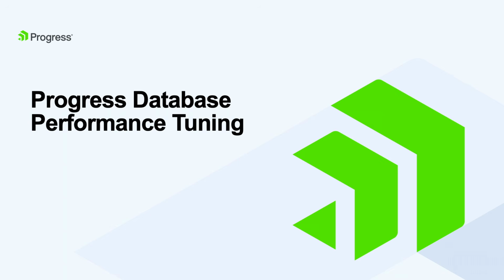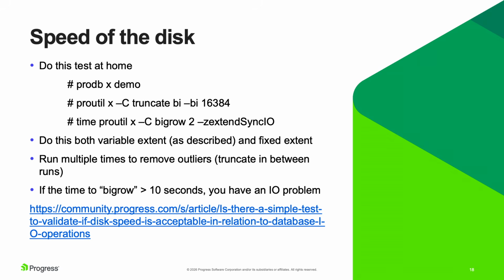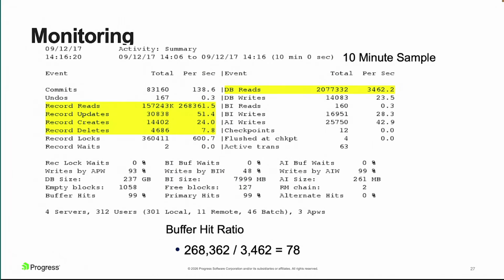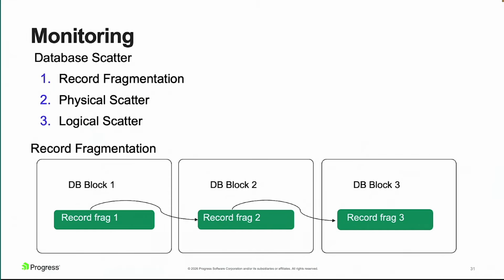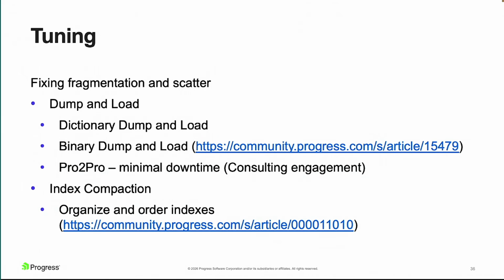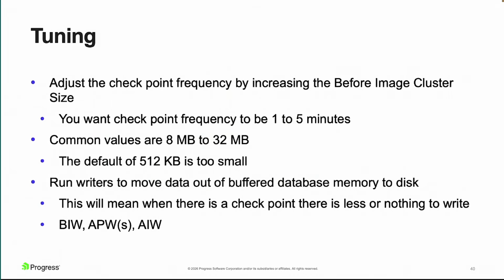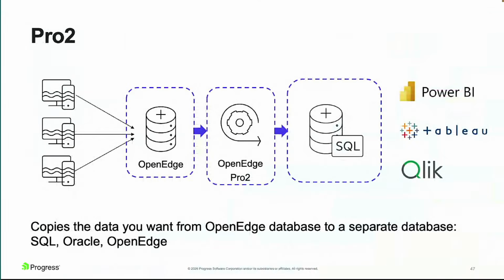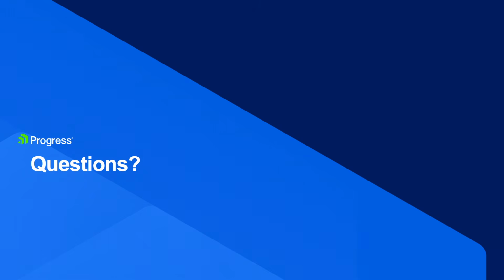Improving your Progress OpenEdge Database Performance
In this recorded webinar, Progress experts share practical, real-world techniques to help you improve database performance, stability, and reliability—without overcomplicating your tuning approach. Learn how the OpenEdge database interacts with system resources and where performance bottlenecks most commonly occur.

00:00 Introduction, Agenda & Architecture
07:00 Bottlenecks & Monitoring
15:00 Tuning Fundamentals, Buffer Pool & Disk
24:30 CPU, Memory & Fragmentation
32:00 Checkpoints, BI/AI & Latches
40:00 Reporting, Replication & Offloading
47:00 Migration, Dump/Load & Upgrades
55:00 Q&A & Wrap‑Up